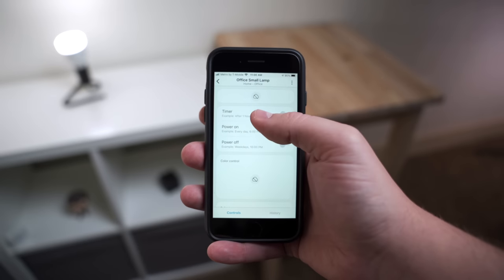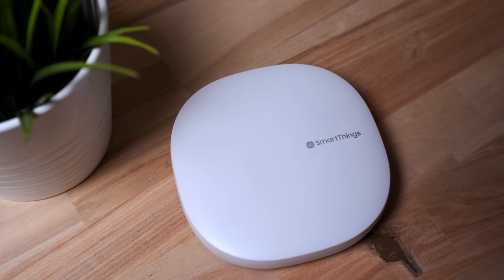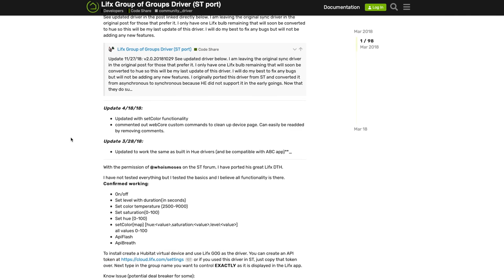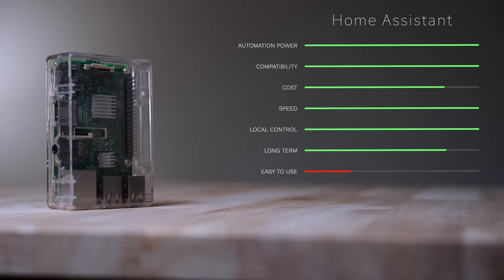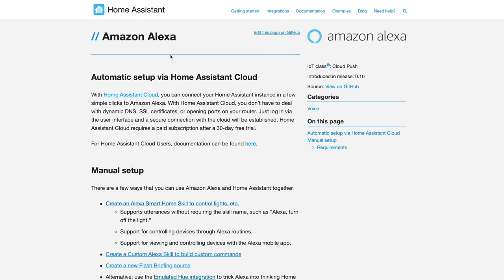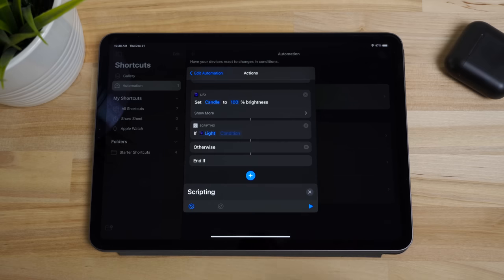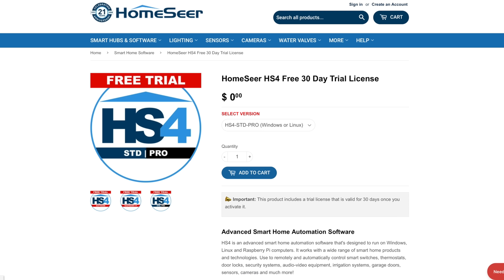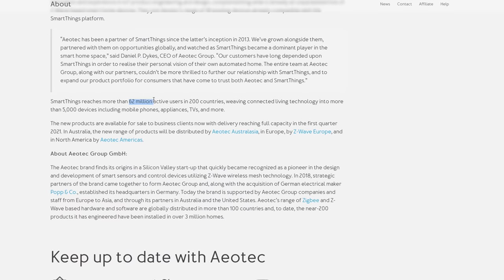Ultimate Smart Home Hub Comparison!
What’s the best smart home hub for 2021? And what’s going on lately with SmartThings anyways?! I’ve tested many of the best smart home hubs, and will compare their pros and cons to give you all the details you need for your smart home.

See the list of everything I use in my smart home and other favorites:

0:00 Intro
0:45 SmartThings
3:11 Hubitat
5:37 Home Assistant
7:59 HomeKit
9:14 HomeSeer
9:54 Other Hubs
10:34 What I’m Using + Why
11:53 Side Fling

MUSIC
Doctor Momentum by Slynk